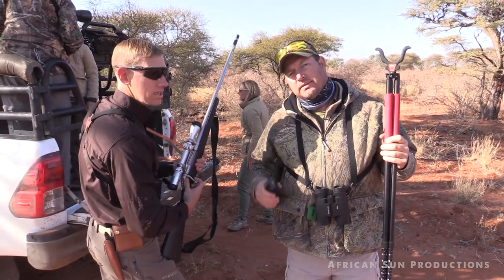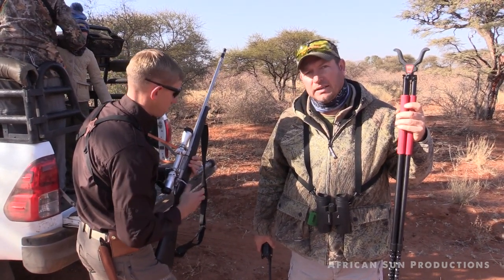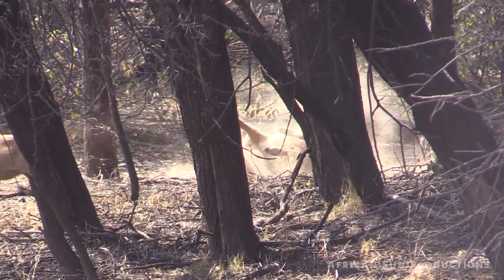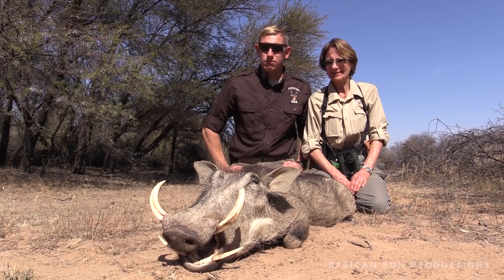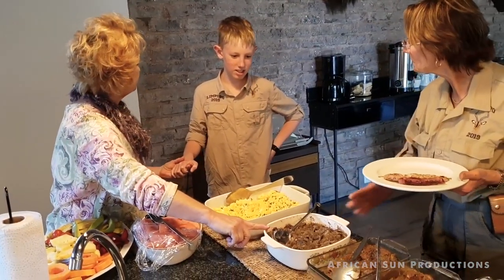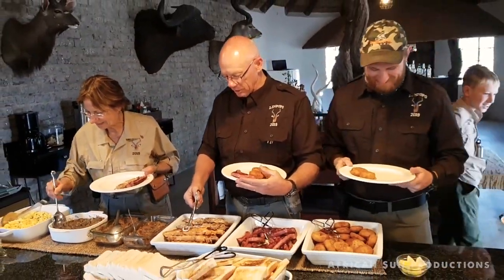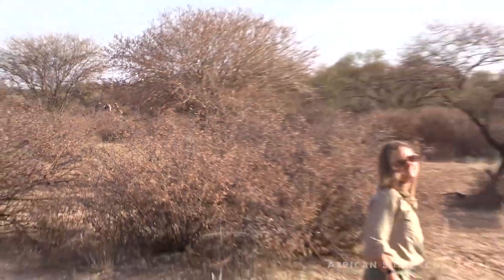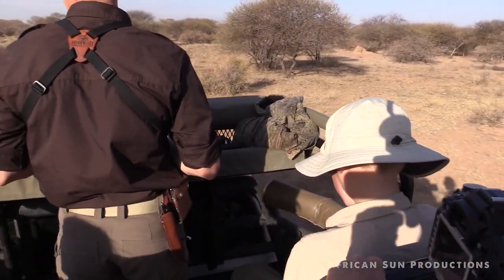The Decker Family African Safari. Episode 7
Tim harvest a Warthog on a slow stalk along a dry riverbed, Timmy get to eat the liver and heart from his own Impala. It is part of an African tradition, and he loved it!

Poaching is a big problem in Africa. Super saw a young Impala with a snare around its neck, and had Timmy take it out of it's misery. With a wound like this this, the infection will take him down eventually.